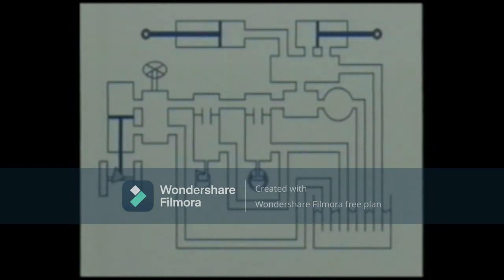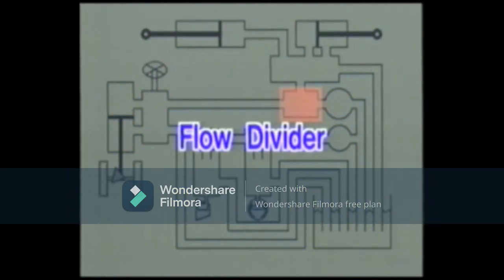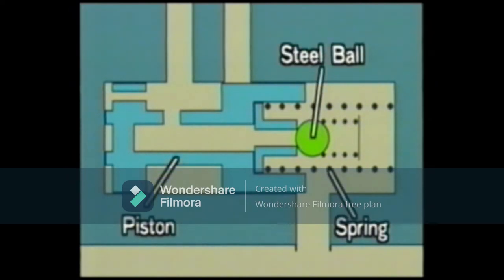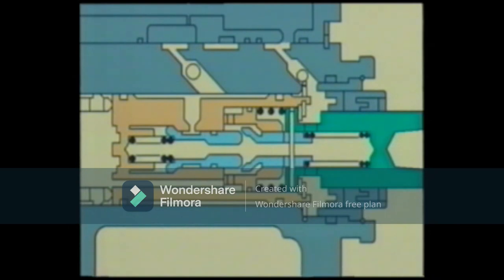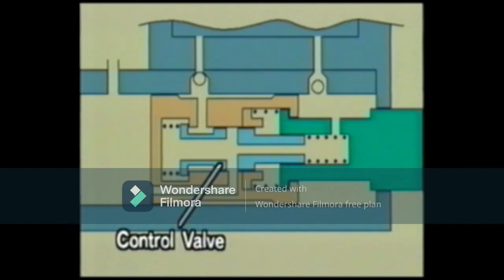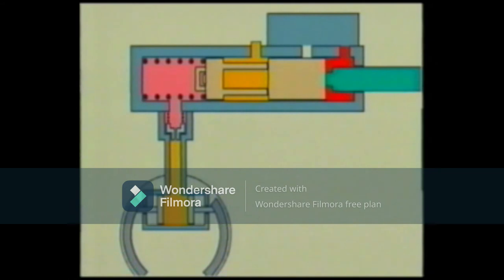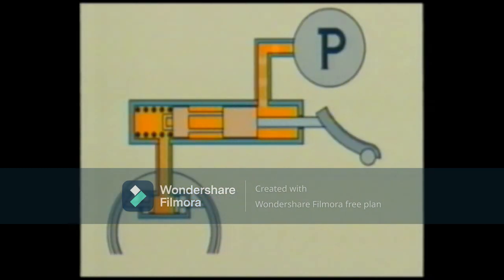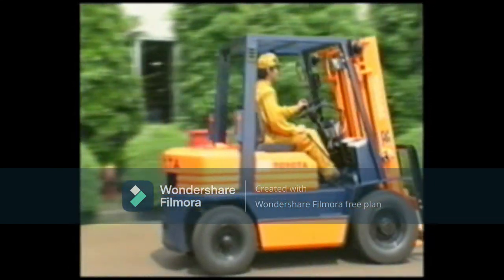TOYOTA FORKLIFT HYDRAULIC SYSTEM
Welcome to AUTOTRAINER SL channel and get all automobile technology related information and tips. Hope you will learn about Toyota forklift hydraulic system from this video.